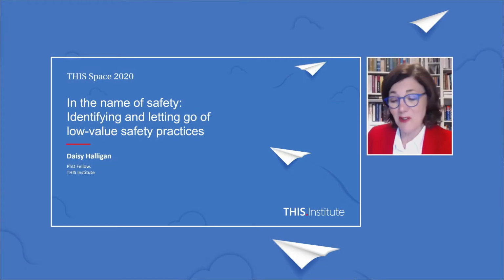Identifying and letting go of low-value safety practices | Daisy Halligan | THIS Space 2020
THIS Institute Fellow Daisy Halligan - In the name of safety: Identifying and letting go of low-value safety practices